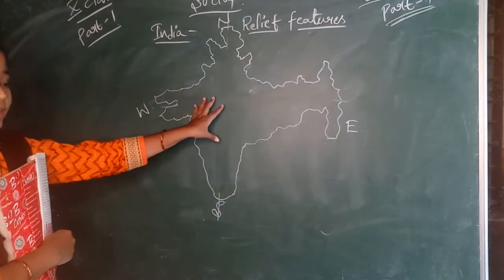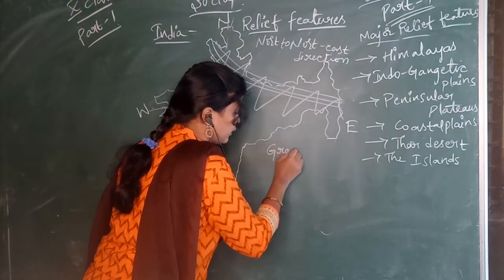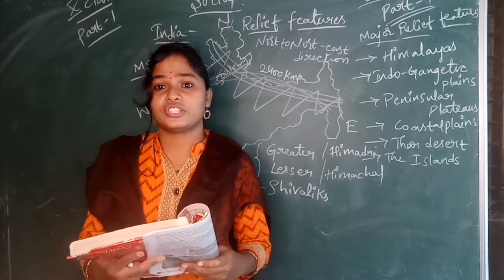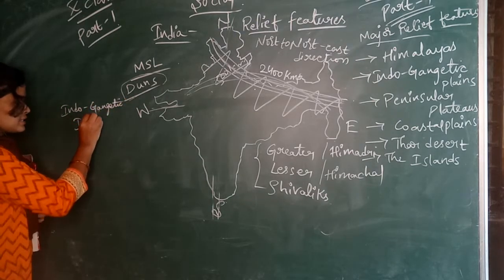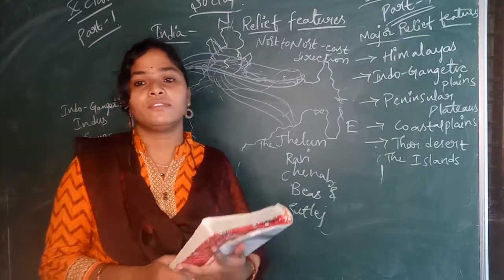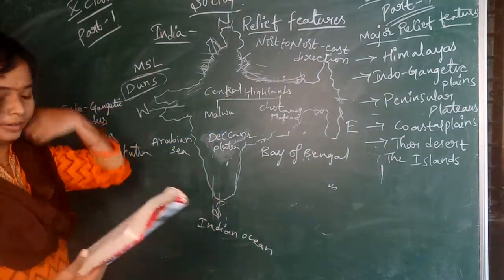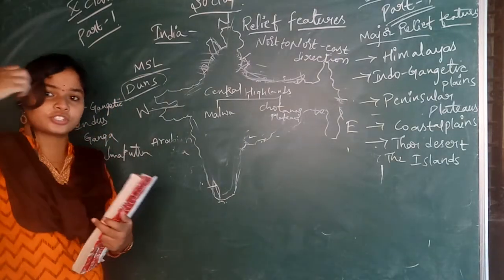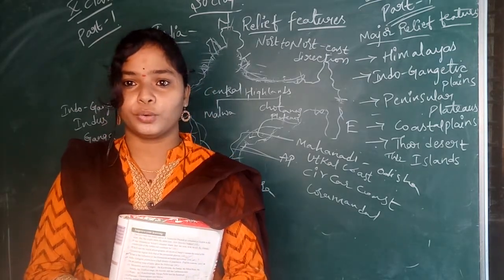10th class social 1st lesson part 1 explanation